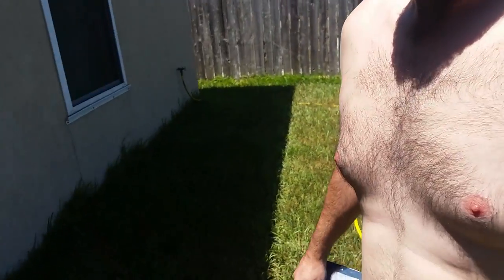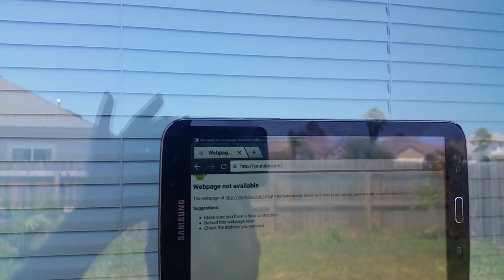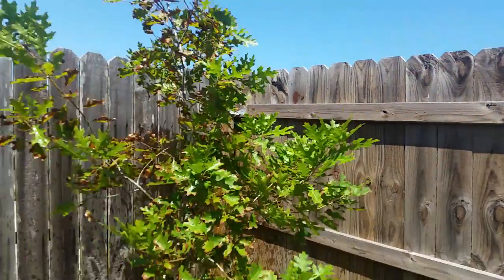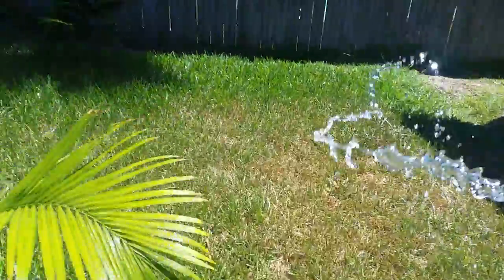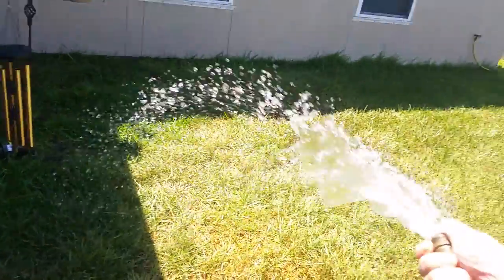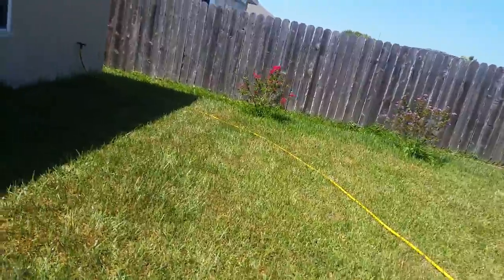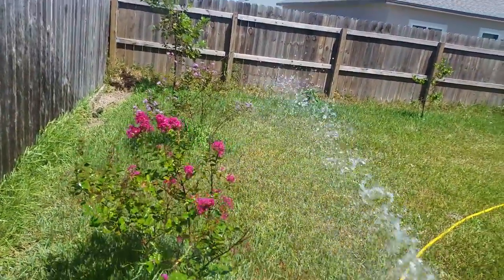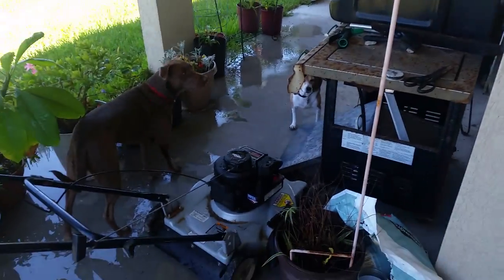Joseph Klimera Skepticism - Nanohold - Grass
In this video I discuss the reasons that I was skeptical about Joseph's tests that he did.  I also show off Nanohold with my tablet, watering the grass and introducing my dogs.  Enjoy